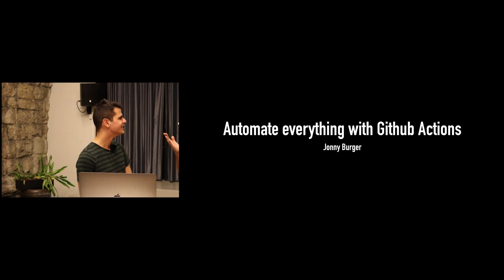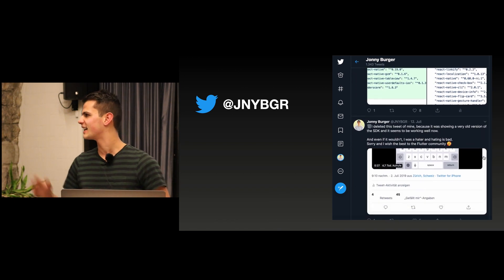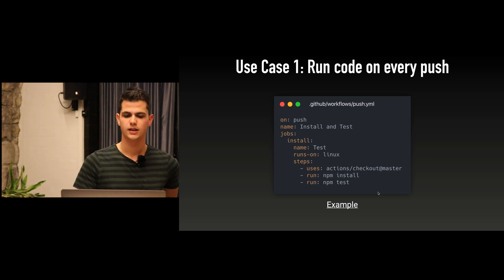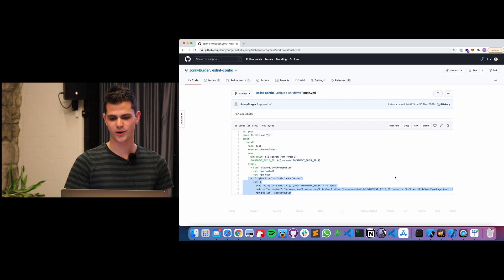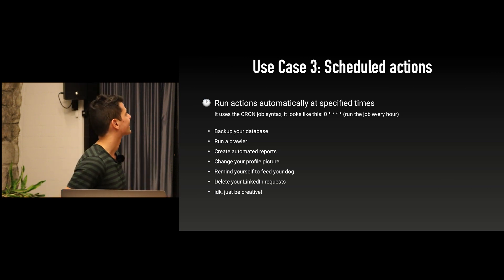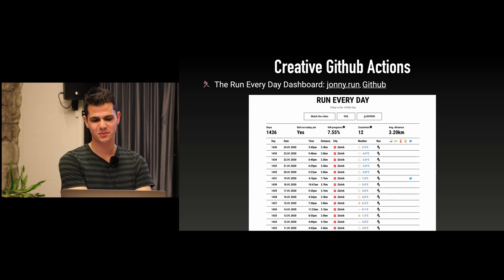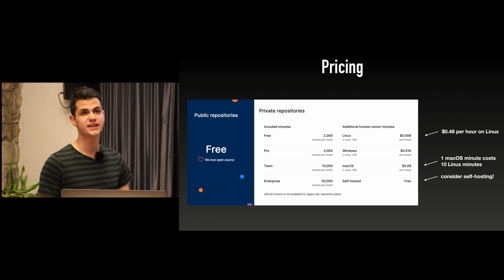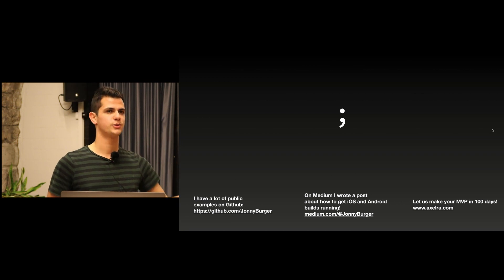Automate everything using Github Actions (WebZurich Talk)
This lightning talk was given in January 2020 at the WebZurich meetup in front of approximately 50 people, just before the pandemic.

Note that the slides were re-recorded in 2021, hope it still makes sense!